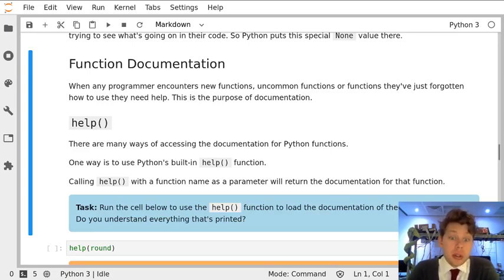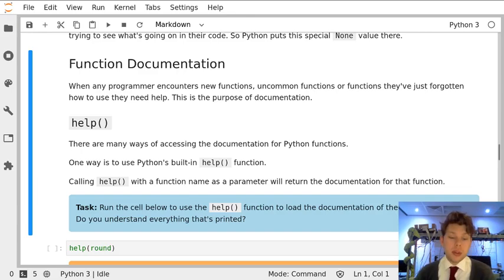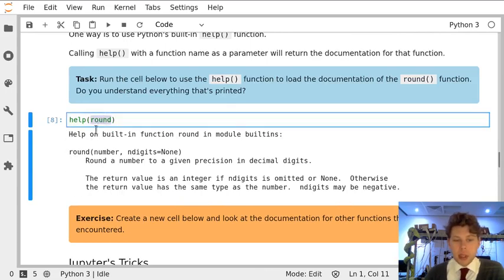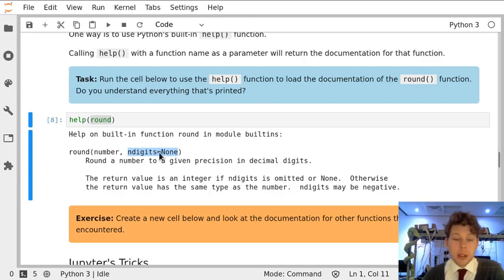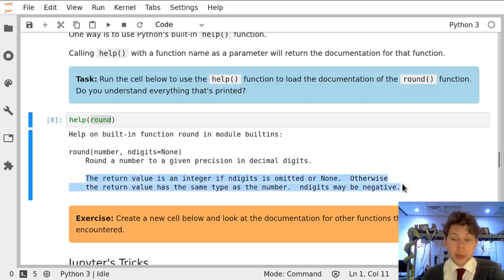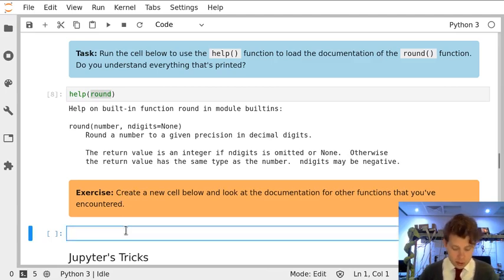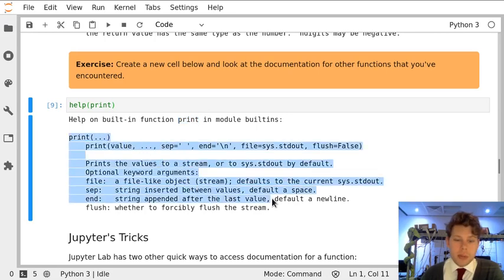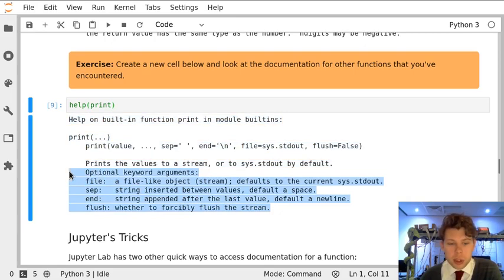Notebook 04 Task 4.5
Task 4.5 from Notebook 04 'Built-in Functions, Help and Documentation'.